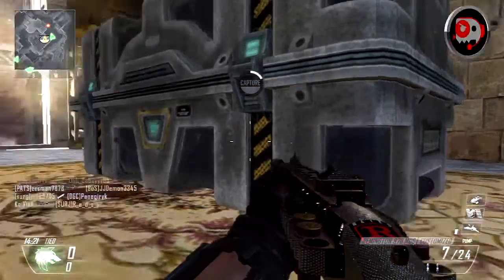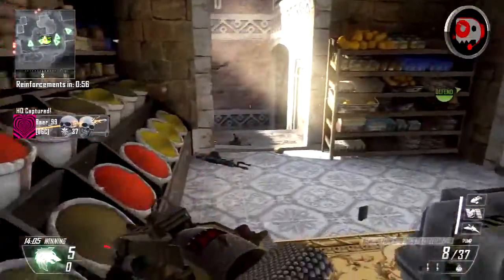Black Ops 2 - PwnZone Ep6 - Are you New?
Weekly Episodes airing every Sunday.
This week's discussion: Are you new to the game?